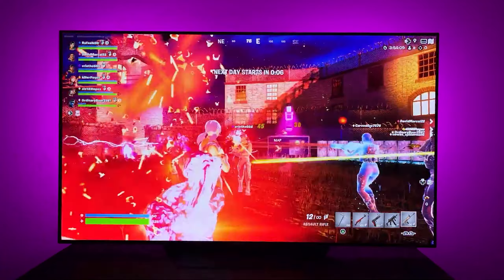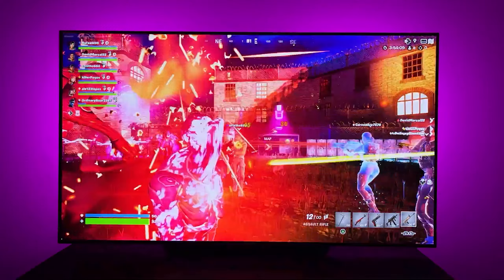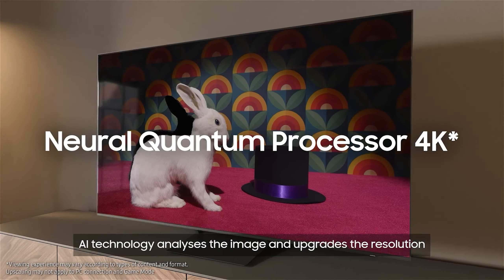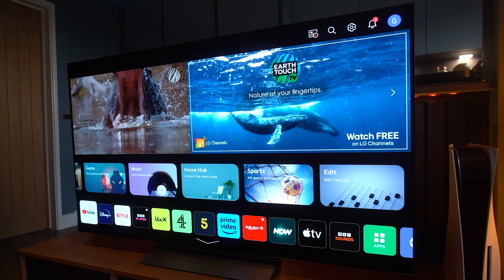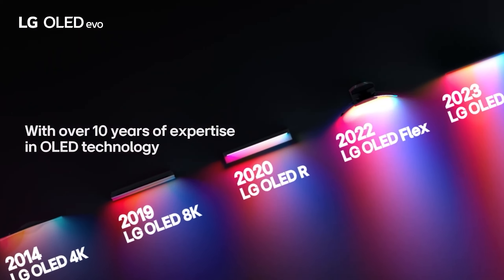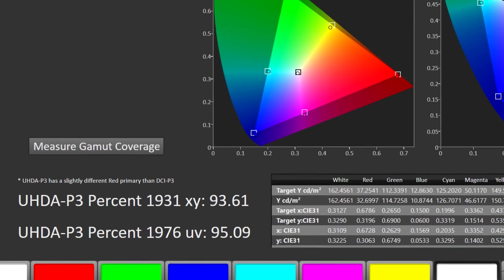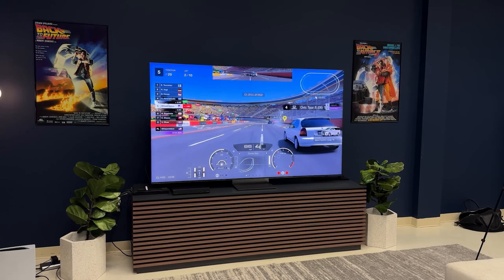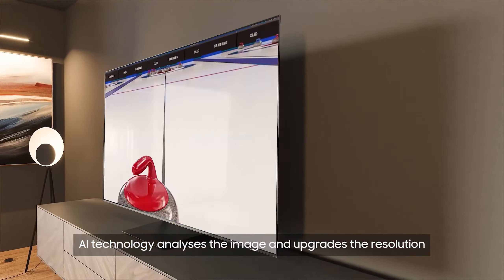The Best Gaming TV for 2025: TVs for PS5 and Xbox Series X